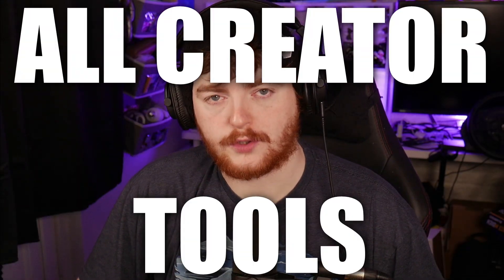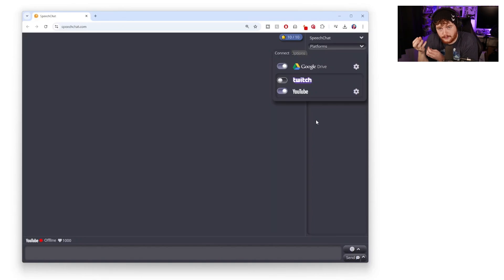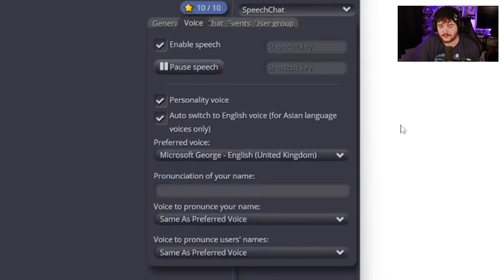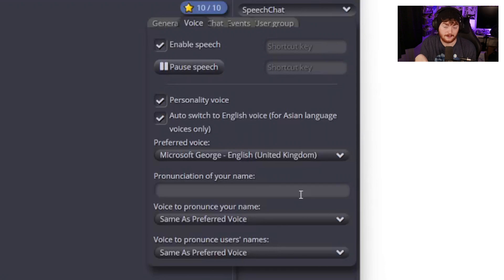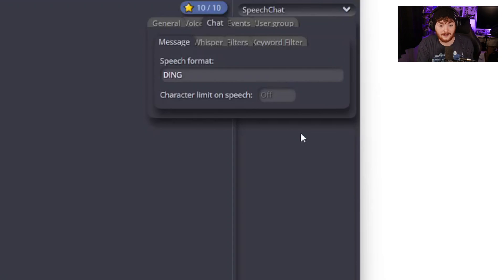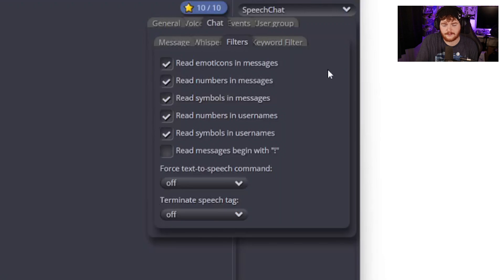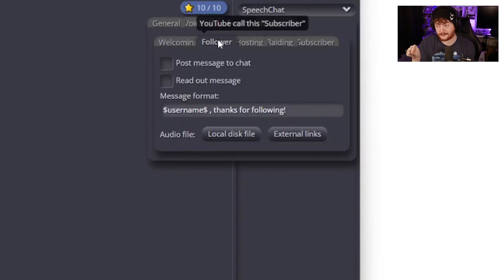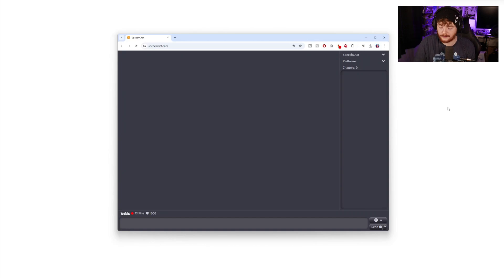How to Use SpeechChat for Text-to-Speech & Chat Management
SpeechChat allows YouTube and Twitch streamers to manage their chat with text-to-speech. @Colesygaming  explains how to set it up and customize its features.